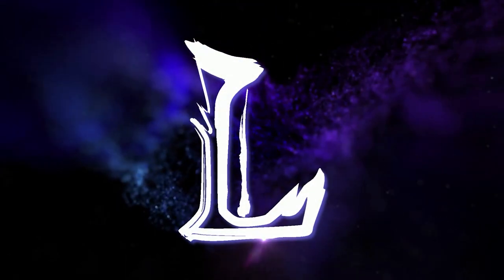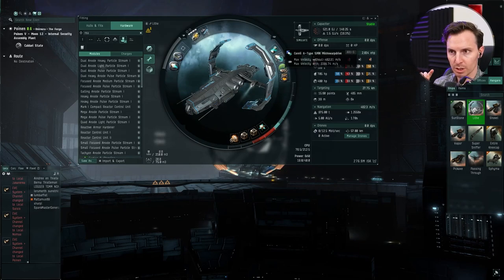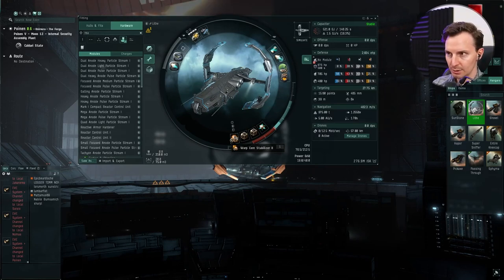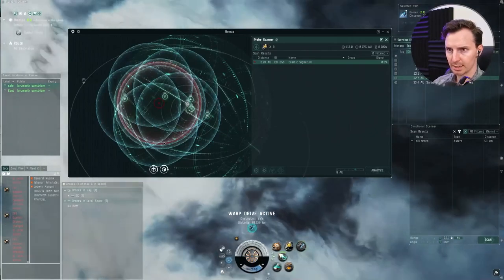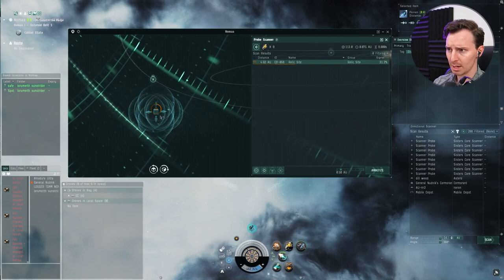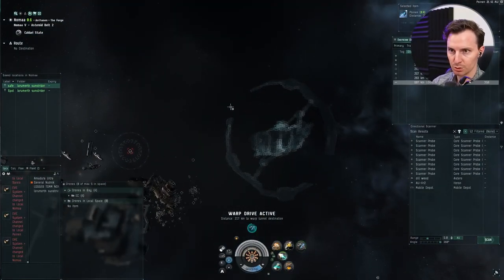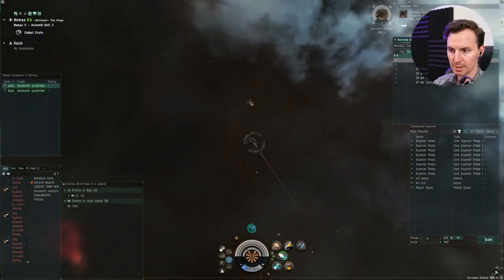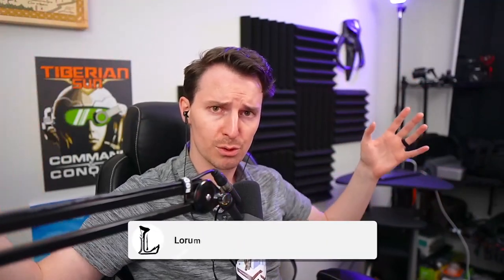Slippery Exploration Guide 🚀 Astero Fit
○ 100% Trusted.
○ Instant Delivery.

00:00 Astero Exploration Guide
00:16 The Fit
03:46 Exploration Navigation Tips
05:31 Complete Scanning Showcase
06:09 ALWAYS Look Up the Sites
06:30 Hacking Navigation Tips
07:08 EVE Hacking Showcase
08:15 Leave Fast
09:37 More EVE Guides

🛳 Astero Exploration Fit:
Warp Core Stabilizer II

Cargo Scanner II
Coreli A-Type 5MN Microwarpdrive
Scan Rangefinding Array II
Ligature Integrated Analyzer

Small Low Friction Nozzle Joints I
Small Emission Scope Sharpener II